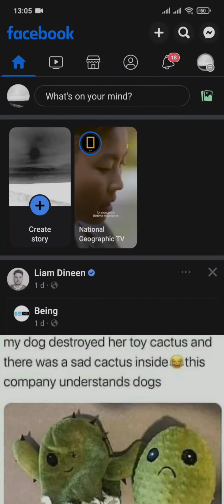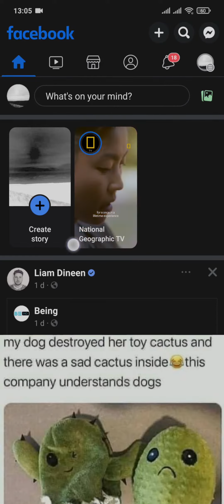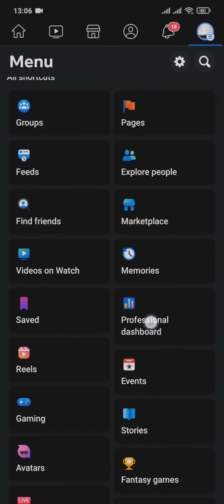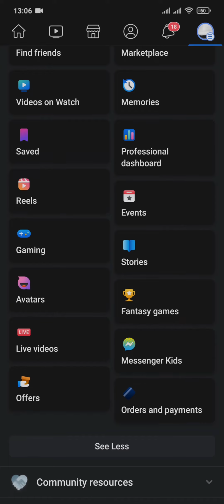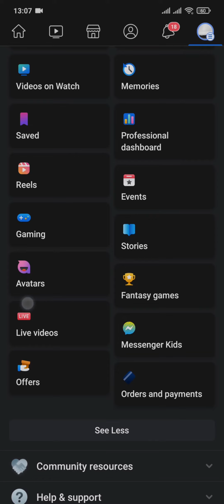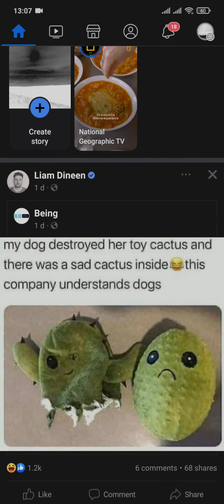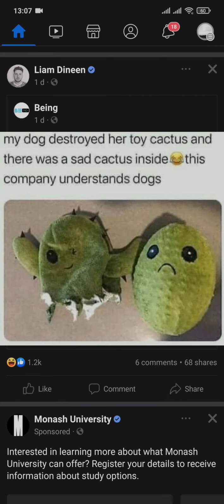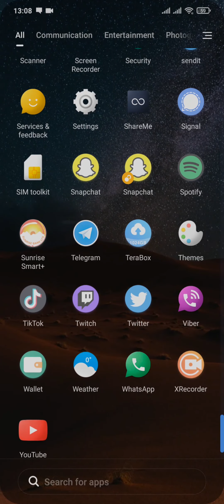How To Activate Marketplace On Facebook (2023) | Enable Marketplace On Facebook (Quick & Easy)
Learn how to activate facebook marketplace.  Facebook Marketplace is a popular feature that allows users to buy and sell items locally. If you're looking to sell items on Facebook, activating Marketplace is an important step to take. This video walks you through the step by step process of how to set up facebook marketplace . Watch the video till the end and learn the steps in detail.